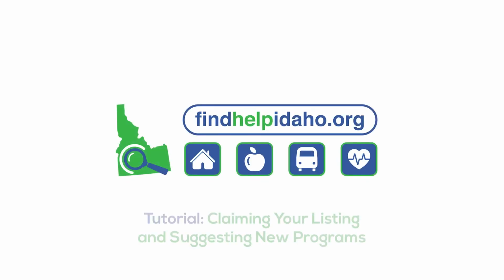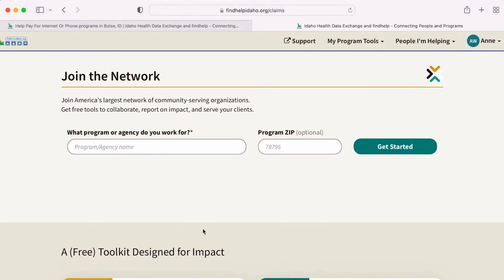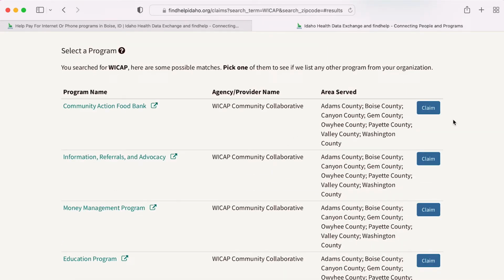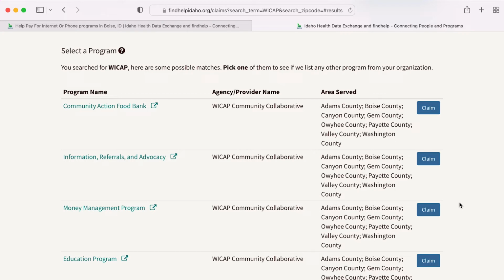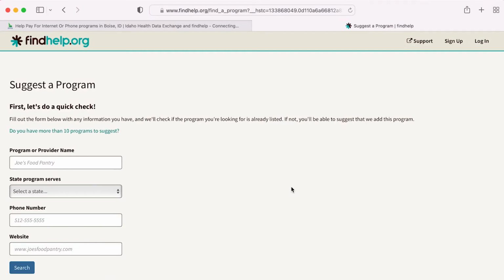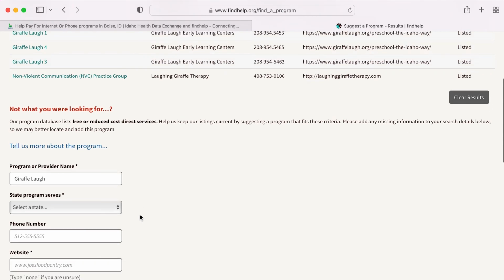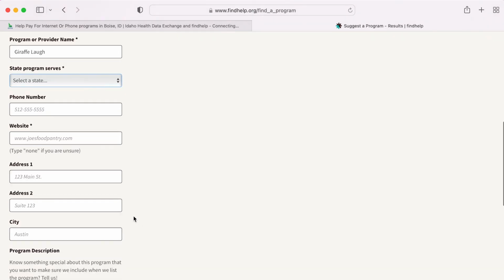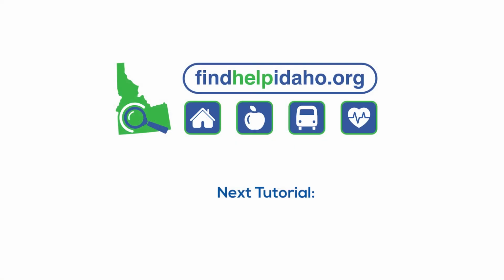2022 findhelpidaho.org Tutorial: Claiming Your Listing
findhelpidaho.org tutorial videos give step-by-step instructions on how to navigate and use the tools of the findhelpidaho.org site.

The production of these videos was supported by grant NH75OT000105 from the Centers for Disease Control and Prevention (CDC). Its contents are solely the responsibility of United Way of Treasure Valley and do not necessarily represent the official views of the Department or CDC.